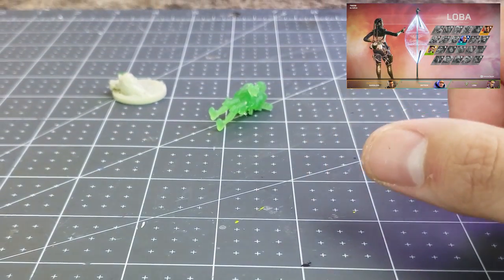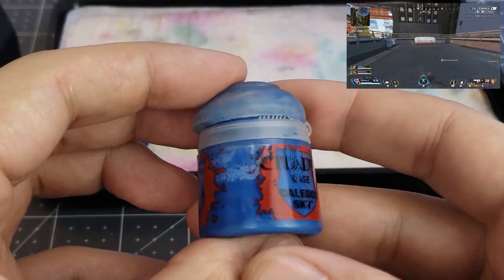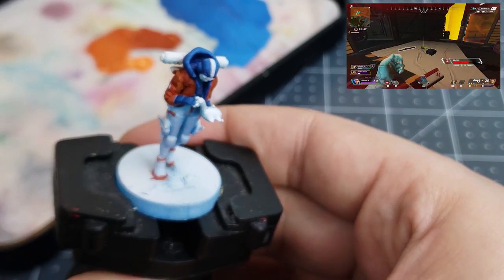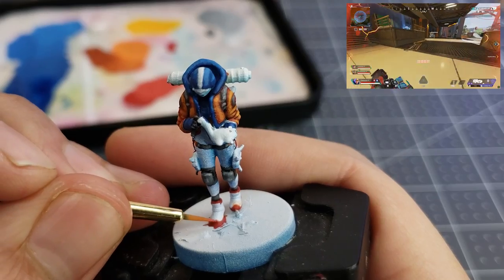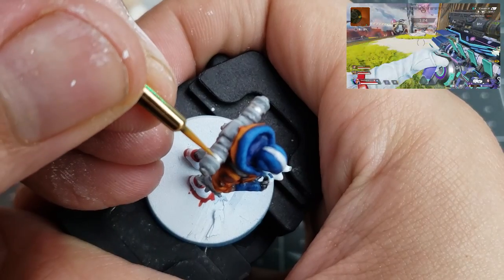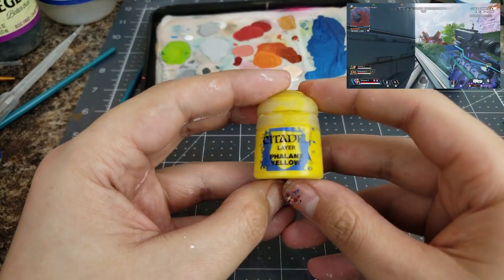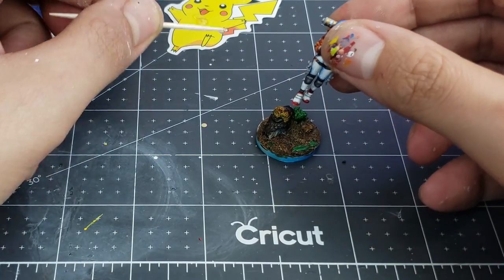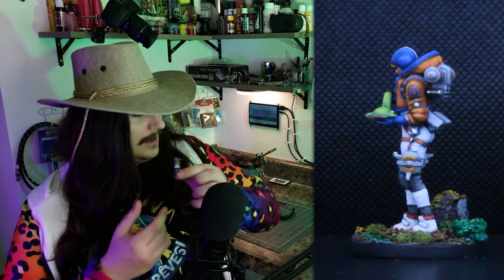Painting a TINY WATTSON from APEX LEGENDS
Hello CFM enthusiast! Today I'm straying a bit from the norm and painting up a 3d printed model from my favorite video game. It's Wattson! The fare today is a full step-by-step tutorial as to how you could paint your own tiny (or not so tiny😉) model of this fabulous French Static Defender.